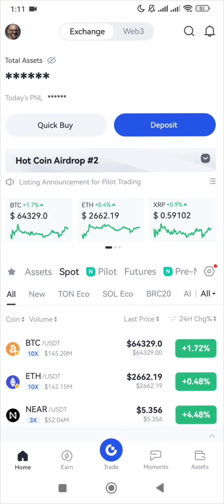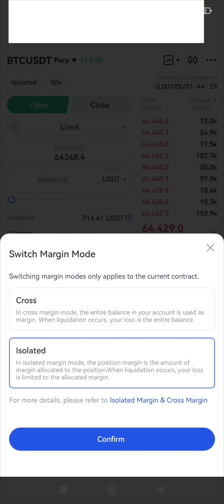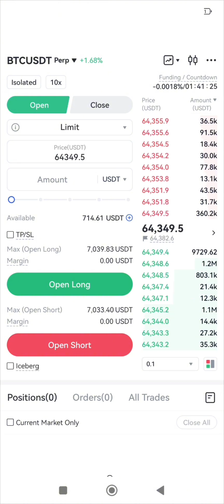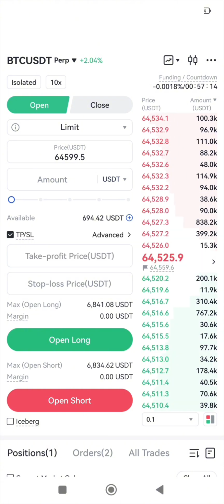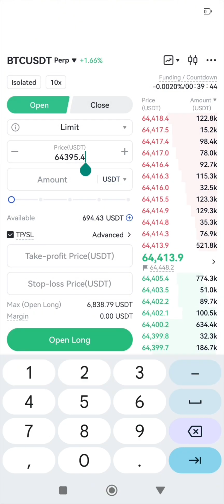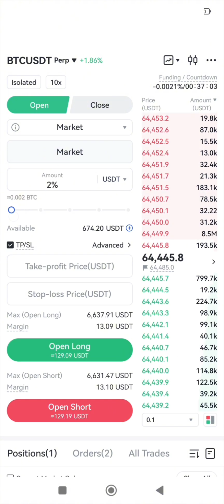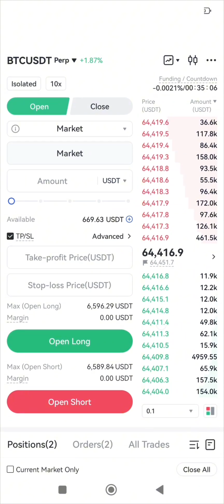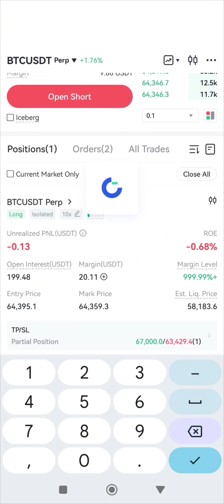BEGINNERS GUIDE TO FUTURE TRADING ON LIMIT, MARKET AND USE OF HEDGE MODE ON GATE.IO APP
In this video we covered step by step on how to trade perpetual Futures on Gate.io
You will get to understand different types of position and order. Get to understand how to set stop loss and take profit.

Register your gateio account using link below to receive free 100USDT Trading bonus